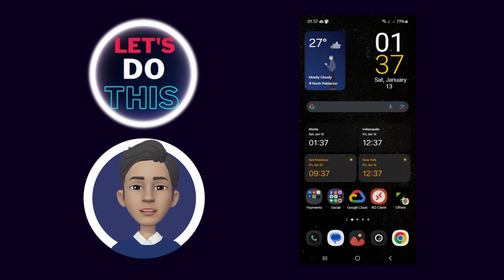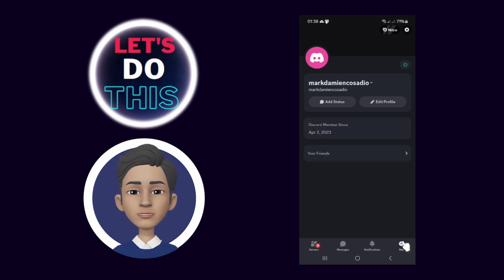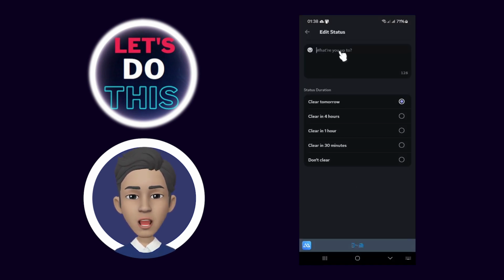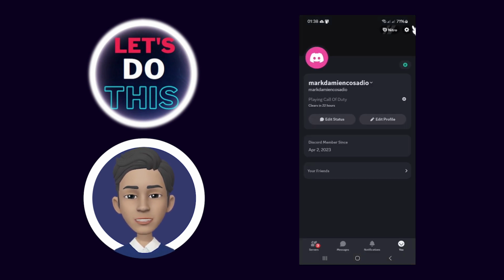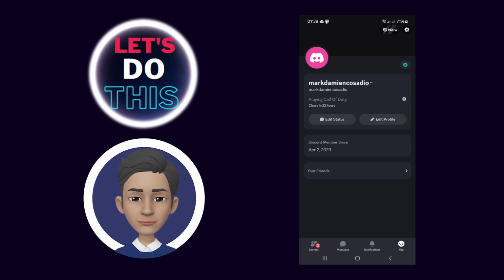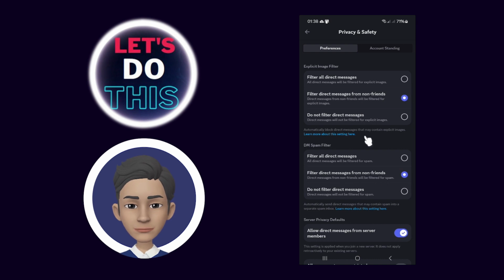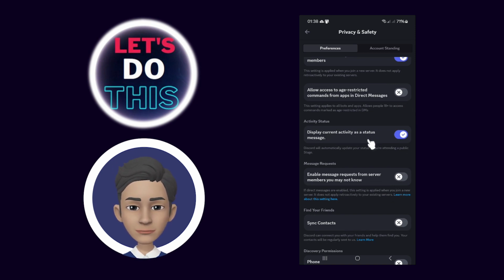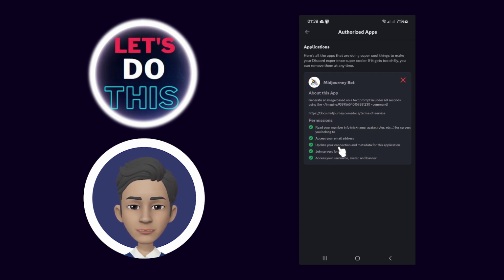✅ How to Show Discord Game Activity on Mobile Devices 2024 Step by Step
In this step-by-step tutorial, we’ll guide you through the process of displaying your Discord game activity on mobile devices. Whether you’re a gamer, streamer, or just want to share your gaming experiences with friends, this tutorial will help you set it up effortlessly.